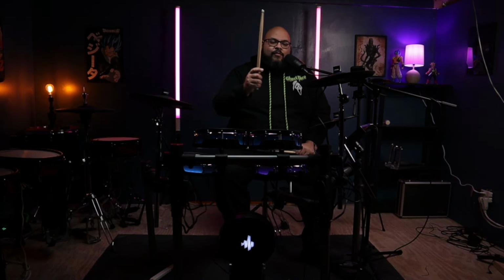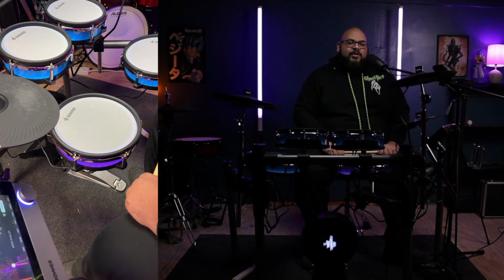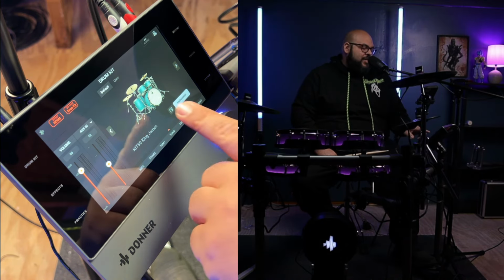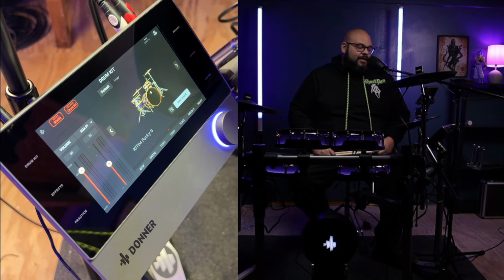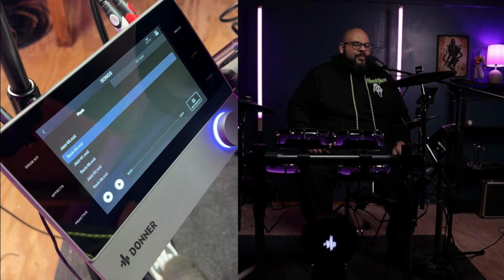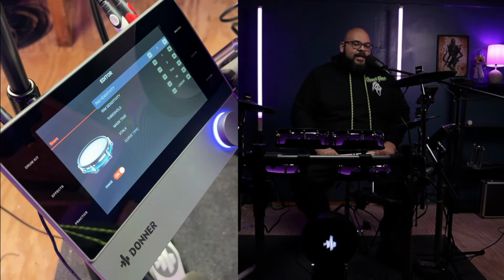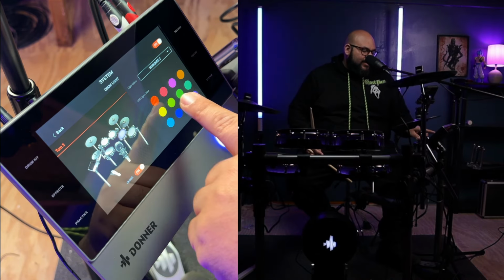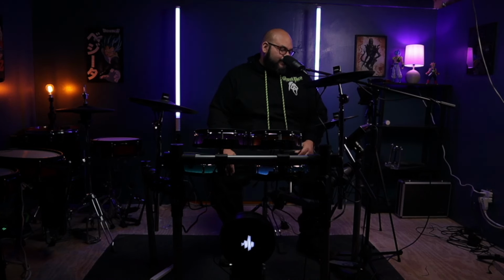Donner BackBeat Review | This Should Be EVERYONE'S First Drum Set! (2024)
This is my honest review of the New DONNER BACKBEAT Electric Drum Set. There are so many innovative features in this set and so many things packed into the TOUCH SCREEN MODULE that I had to check this out!